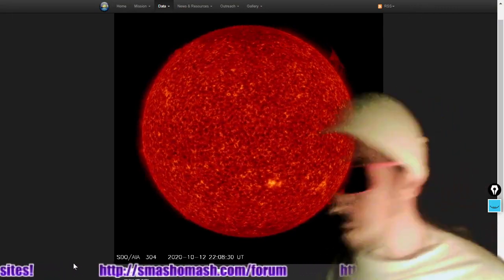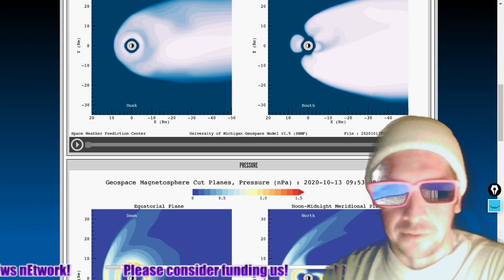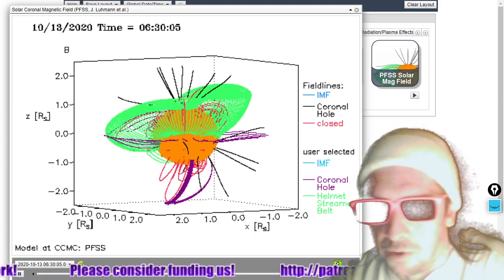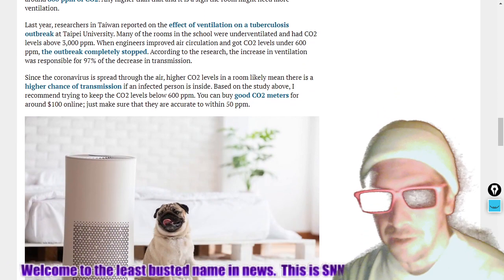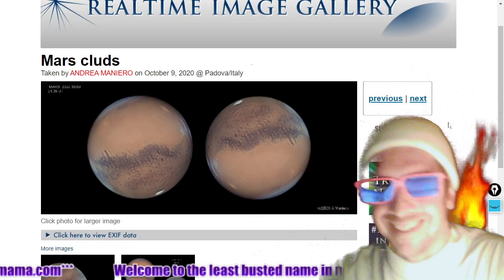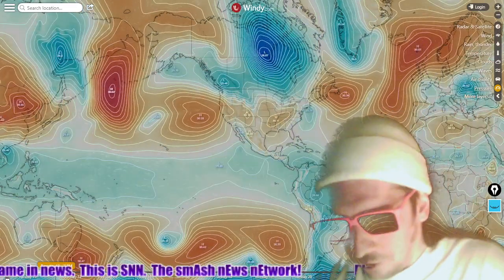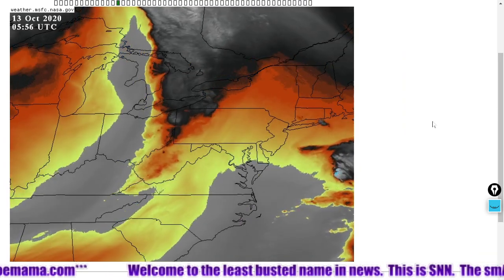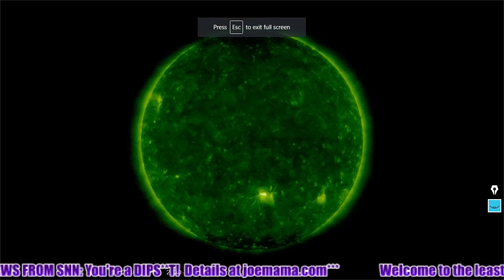Daily Space Weather: Sunspot 2775 Bubbye! Active Region Rising, Filaments, Twitter?